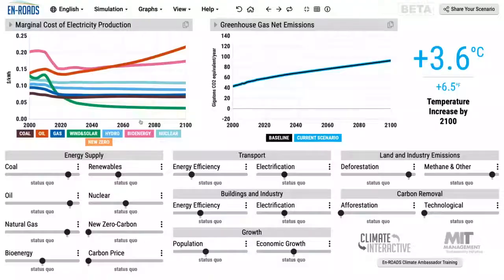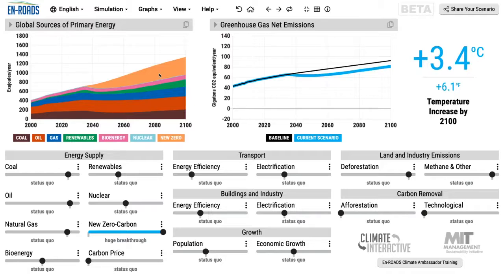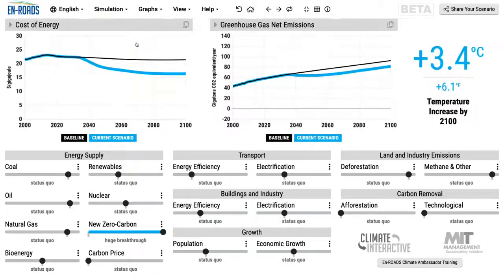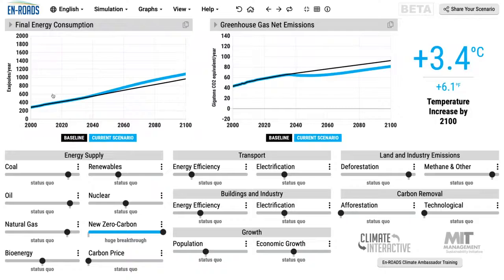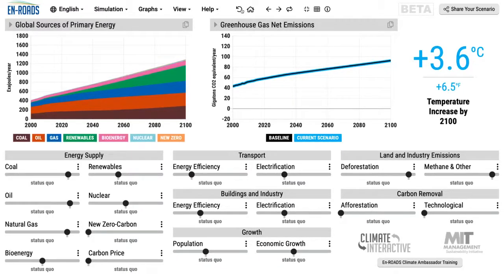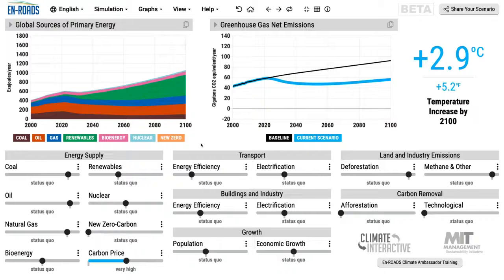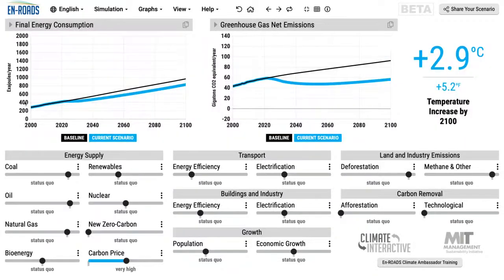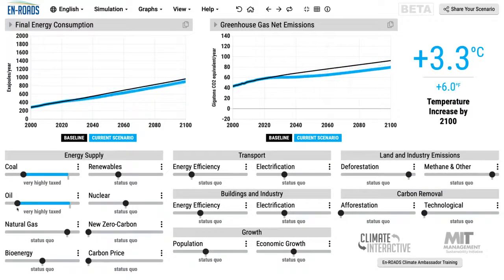Price-demand Feedback Loop – Mastering En-ROADS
This video is part of Module 4: “En-ROADS Simulator Dynamics”, in the Mastering En-ROADS Training Series. During this section, we explore some of the main system dynamics principles which dictate the model’s behavior – such as price-demand feedback, delays in infrastructure turnover, supply constraints, and more. We walk through these key concepts and also address tactics for explaining complex dynamics during the game and workshop.